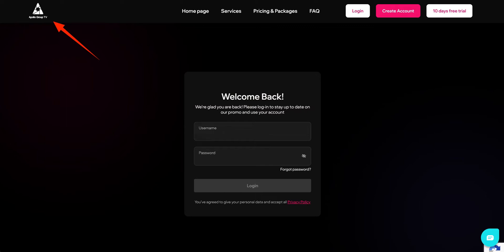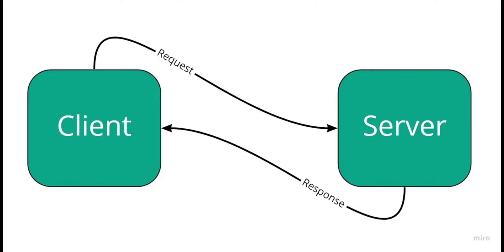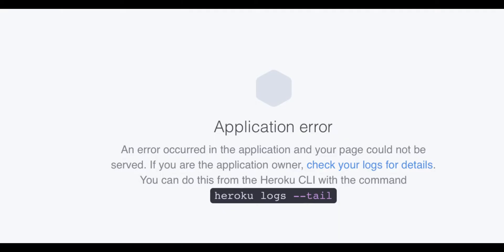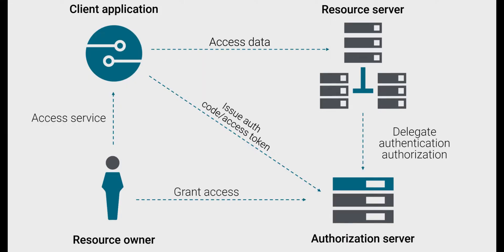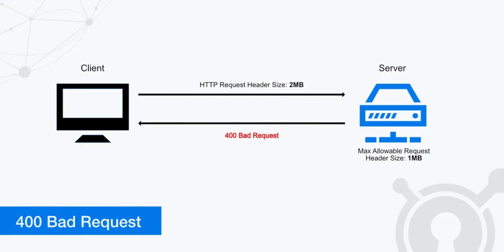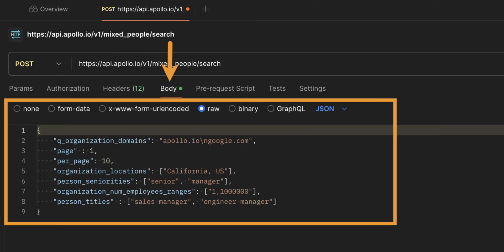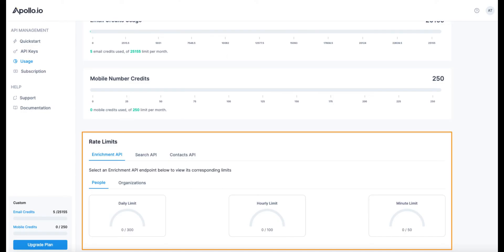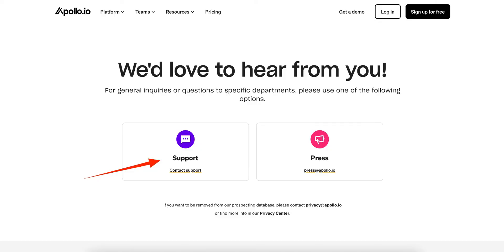How To Fix Apollo Group Tv Status Code 400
Clear Cookies and Cache: Sometimes, browser-related issues can cause 400 errors. Try clearing your browser's cookies and cache and then attempt to access the service again. Check for Updates: Ensure that any applications or software you are using to access Apollo TV are up-to-date.
What is status code 400 on Apollo group?
What is the code for Apollo TV?
How do I fix error 400?
Why is my Apollo Group TV not working?